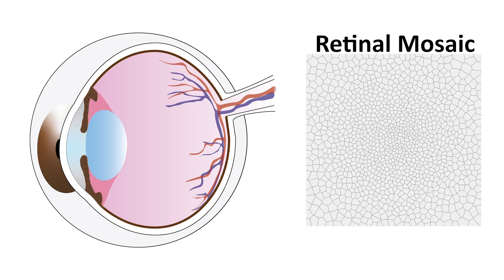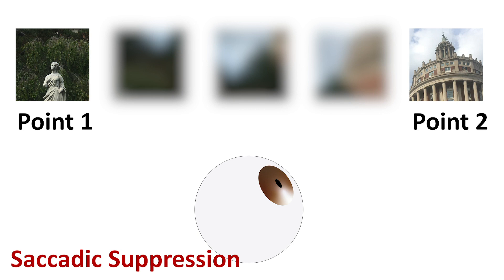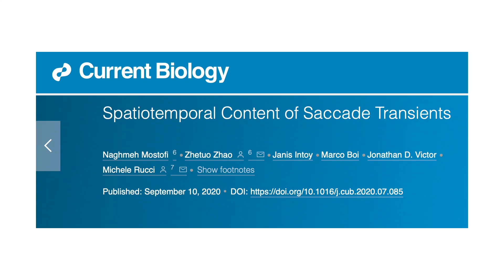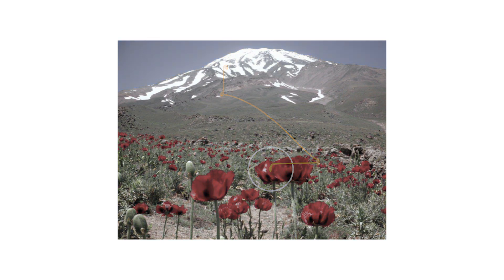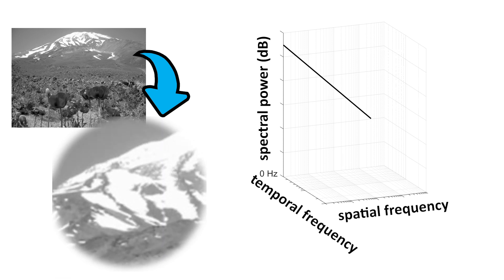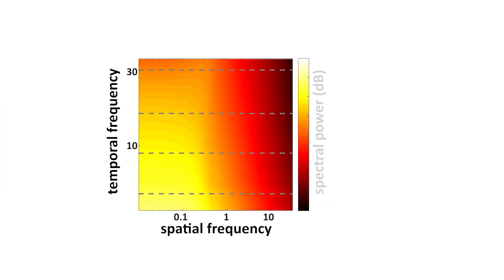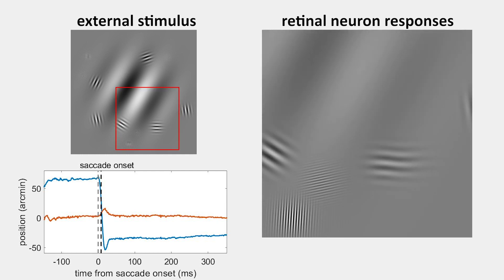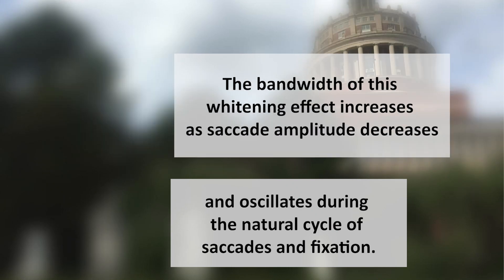Spatiotemporal content of saccade transients/ Curr. Biol., Sep. 10, 2020 (Vol. 30, Issue 20)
Humans use rapid gaze shifts, known as saccades, to explore the visual world. Here, we report that saccades play a critical computational role in visual processing by transforming the input flow. Saccades discard redundant, low-frequency information in natural scenes. The bandwidth of this effect is modulated by the amplitude of the eye movement.

N. Mostafi, Z. Zhao, et al. (2020). Spatiotemporal Content of Saccade Transients. Curr. Biol. 30.